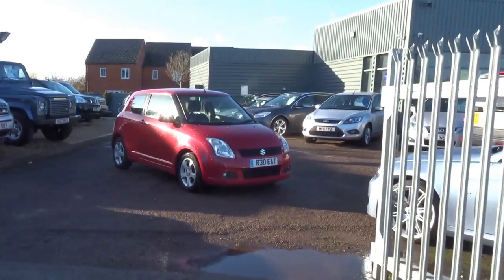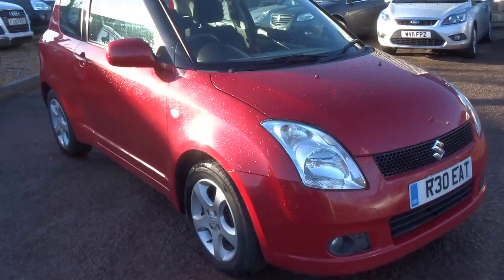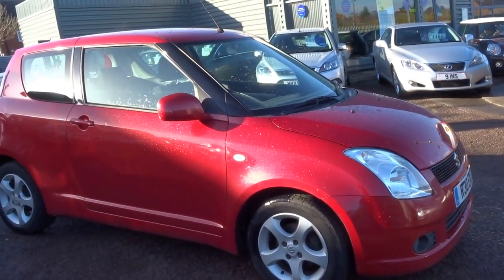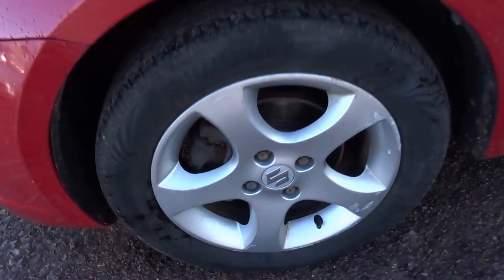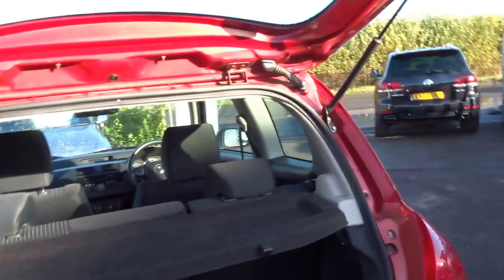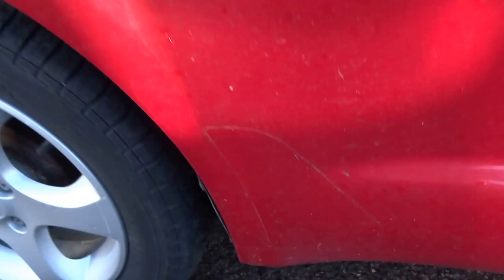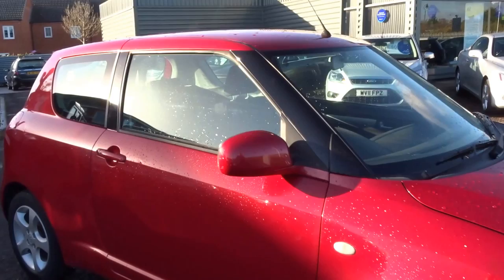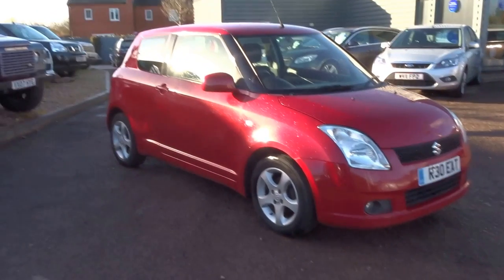Country Car Barford Warwickshire SUZUKI SWIFT GLX